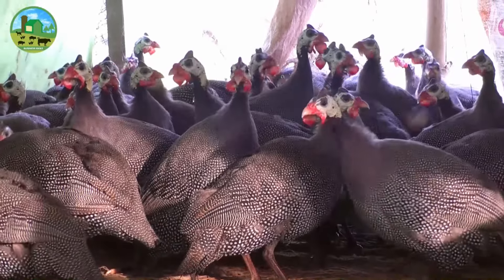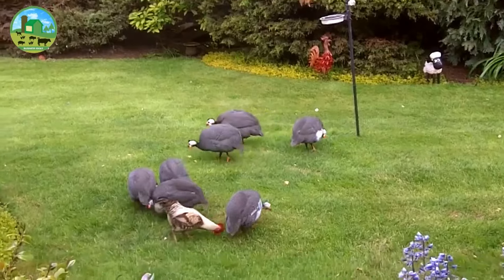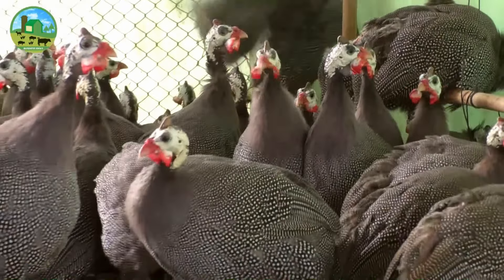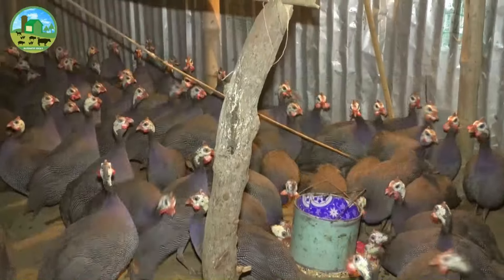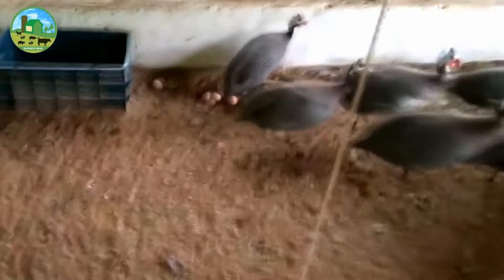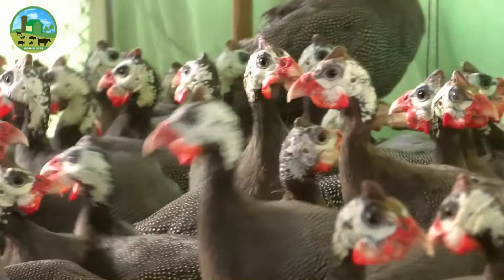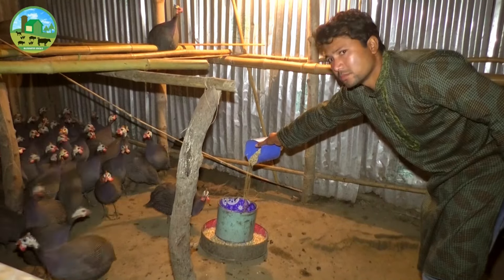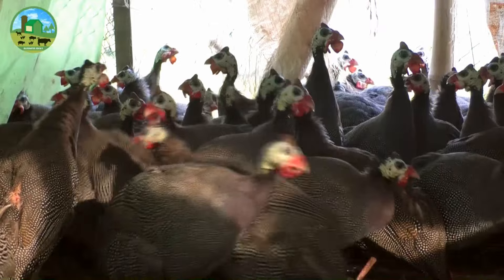How to Start a Business Guinea Fowl Farming - Guinea Farm Business Idea Low Investment High Profit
How to Start a Business Guinea Fowl Farming. Guinea Farm Business Idea Low Investment High Profit in the Wolld. Start a Business Guinea Farming. Guinea Fowl Farming are poultry birds originating from in Africa. Guinea Fowl farming business successfully, mainly for making profits. Raising Guinea Fowl is a Profitable Business are doing Many poultry farmers in Africa. Guinea Fowl Farming is very easy and simple. Guinea Hen both meat and eggs have very good demand and value in the market. Guinea Fowl Hen are very hardy, vigorous and largely disease-free birds in the World.  Guinea are increasingly popular among the keepers of small and backyard flocks. Students, unemployed youths or housewives can start guinea fowl  rearing business at low cost and low labor. guinea fowl Raising  in your backyard can be a great way for ensuring constant supply of eggs and meat. Many people are already Farming guinea fowl for making profits, and also for producing food. guinea fowl Commercial production is very profitable. And it can be a good employment source for the educated unemployed people.

1. Goat Farm - How to Start Goat Farming with Low Investment - Black Bengal Goat Farming Business Plan

2. Chicken Farm - How to Start a Business Fayoumi Chicken Farming - Layer Chicken Farming Business Plan

4. How to Start a Business Duck Farm - Home Business Ideas Duck Farming for Eggs - Campbell Duck Farm

7. Pigeon Farm - How to Start a Business Homing Pigeon - Home Business Ideas with Low Investment

8. Pearl Farming Business Ideas - Oyster Farming with Low Cost Backyard Aquarium Plastic Drums and Pond

9. Duck Farm Business Plan - White Duck Farming Business Ideas with Low Investment - Pekin Duck Farm

10. Sheep Farming Business Plan - How to Start a Business Sheep Farm with Low Investment and High Profit

11. Quail Farming - Small Business Ideas with Low Investment and High Profit - Quail Farm Home Business

12. Goat Farming Business Plan - Home Business Ideas Raising Goats with Low Investment and High Profit

13. How to Start a Business Silkie Chicken Farm - Business Ideas with Low Investment and High Profit